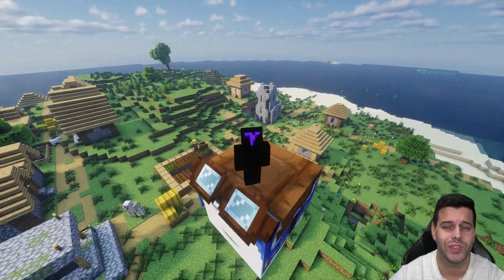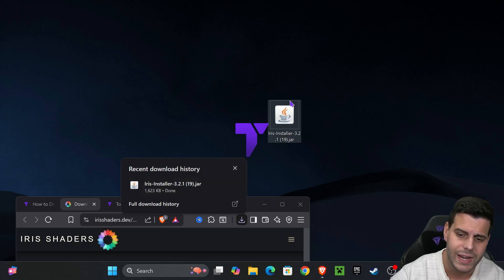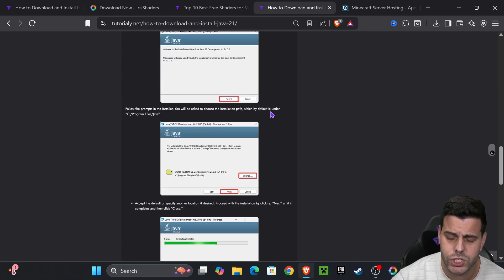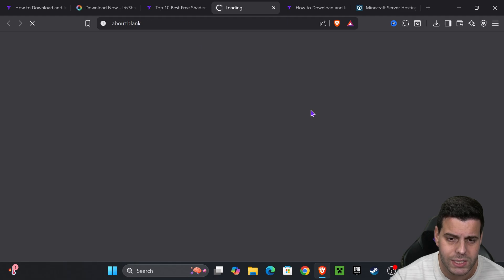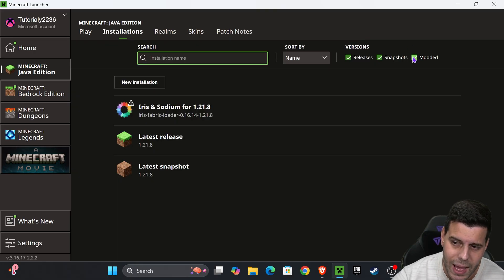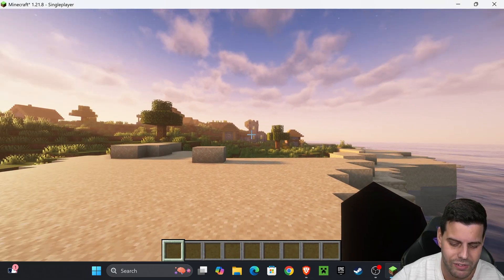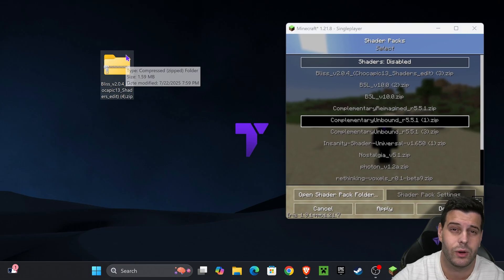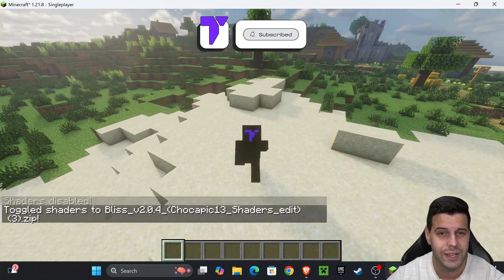How to Download & Install Shaders for Minecraft 1.21.8 (New Update)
Learn how to get and use cool shaders in Minecraft 1.21.8 with easy steps! This works with the newest Minecraft Java update called Chase the Skies 1.21.8.

💡 INFO 💡

In this video, I’ll show you how to download and install shaders for Minecraft 1.21.8 Chase the Skies. This is the most recent version of Minecraft 1.21.8, and it was just updated to 1.21.8. You’ll learn how to get shaders for 1.21.8 and how to add them using the Iris Mod for Minecraft 1.21.8.